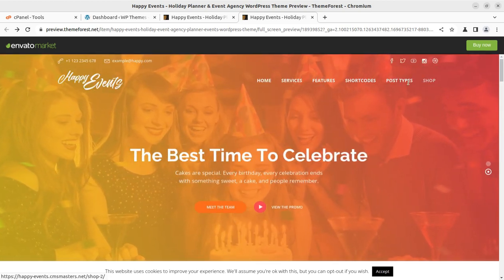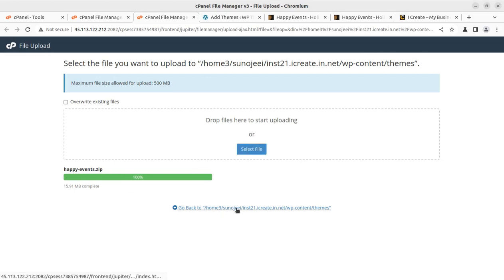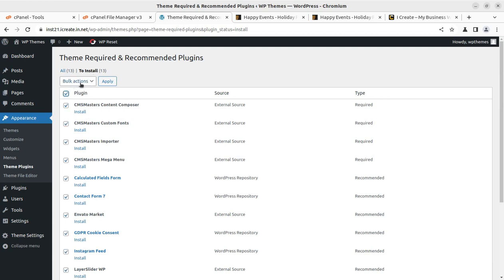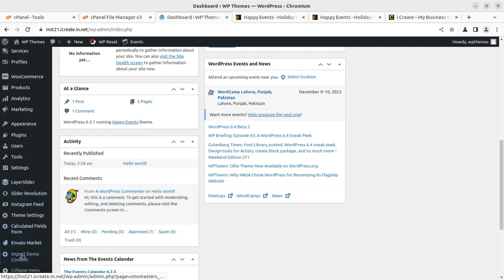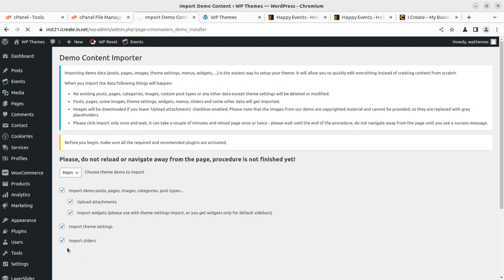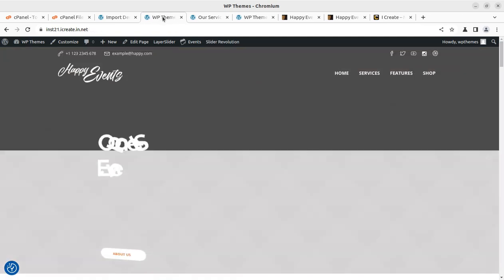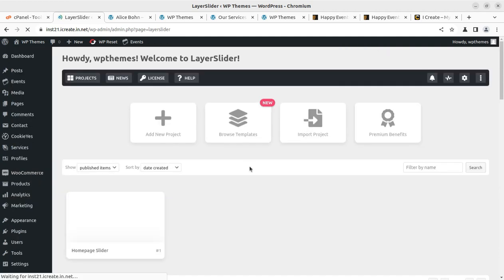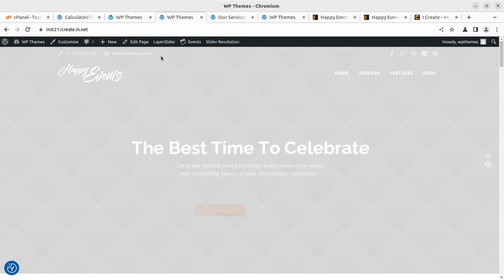Holiday Event, Celebration Planner Website | Event Organising Agency WordPress Theme | Happy Events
In the vibrant realm of event planning, a stellar online presence is paramount. Meet "Happy Events," a WordPress theme tailor-made for event agencies. Beyond its captivating design, it offers robust functionality, simplifying the management of holidays, special events, and celebrations.
Happy Events seamlessly integrates e-commerce through WooCommerce, allowing you to showcase services and even sell holiday costumes. The theme's custom admin panel and detailed knowledge base ensure maximum customization flexibility and hassle-free website maintenance. With a responsive layout and retina-ready design, your site looks impeccable on all devices, from desktops to mobiles.
Key Features of Happy Events WordPress Theme :
Attractive design and customizable admin panel
WooCommerce integration for e-commerce
Cost calculator for event expense estimates
Valid CSS3 and HTML5 for search engine optimization
Comprehensive customer support and detailed theme knowledge base
Custom widgets and popular sliders for dynamic content
Over 99 custom shortcodes for creative freedom
Responsive layout and retina-ready design
Unlimited color options and Google Fonts for customization

Mastering Event Planning: Happy Events WordPress Theme Review
    Creating a Stunning Event Agency Website with Happy Events Theme
    Step-by-Step Guide to Customize Happy Events WordPress Theme
    Boost Your Event Planning Business: Happy Events Theme Tutorial
    Top Features of Happy Events Theme for Event Planners
    Sell More with WooCommerce: Happy Events Theme E-commerce Setup
    Responsive Design Mastery: Happy Events Theme for All Devices
    Happy Events Theme Shortcodes Explained - Ultimate Guide
    SEO Tips for Event Agencies: Optimizing with Happy Events Theme